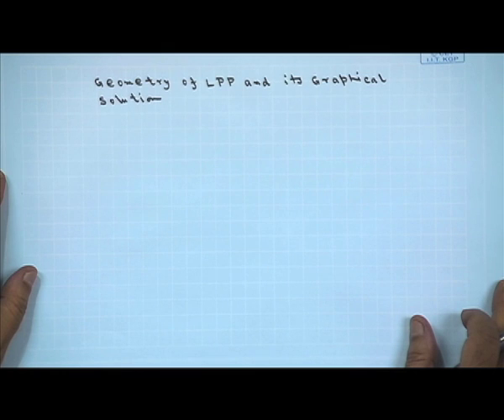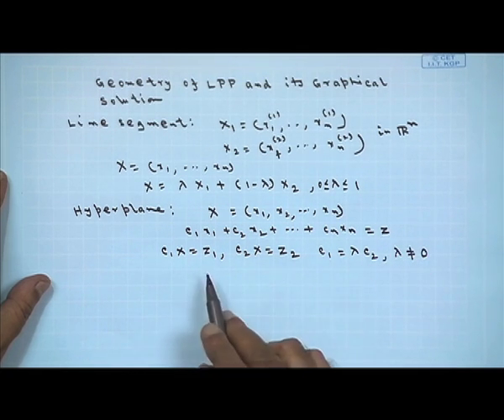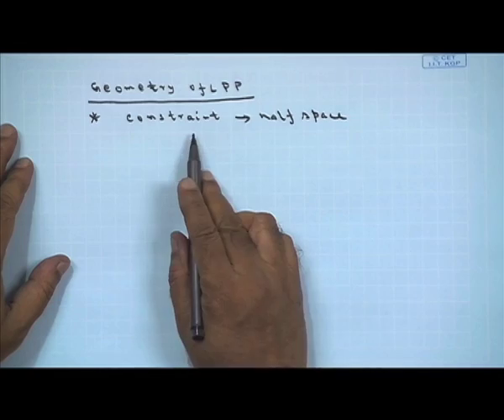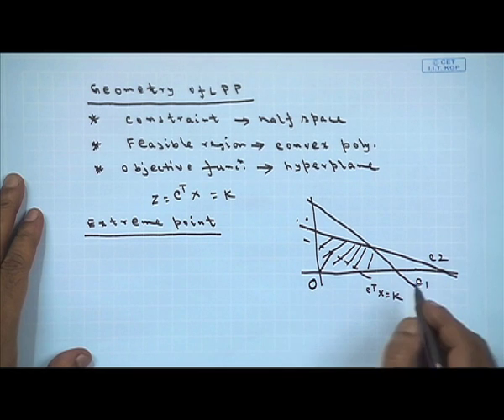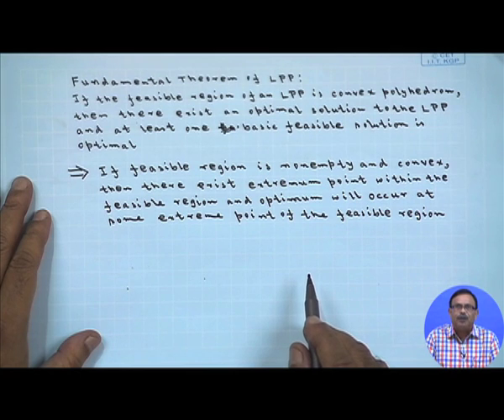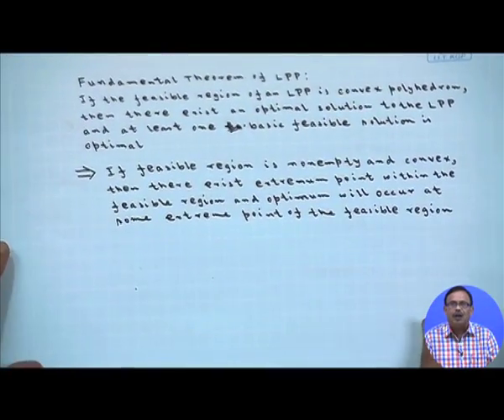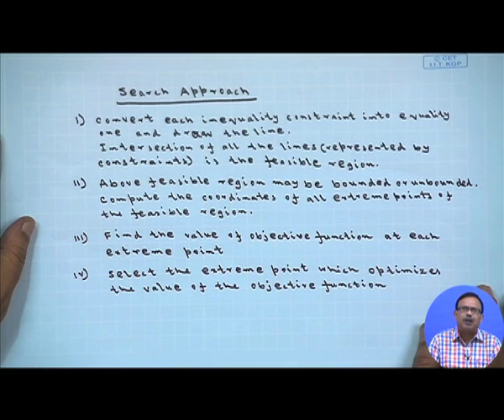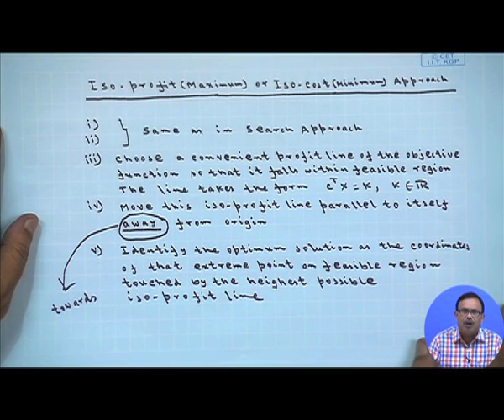Graphical solution of LPP-I